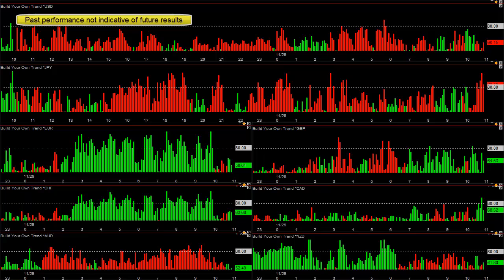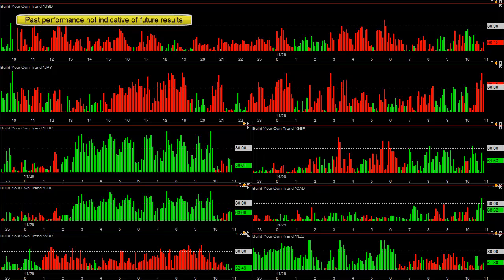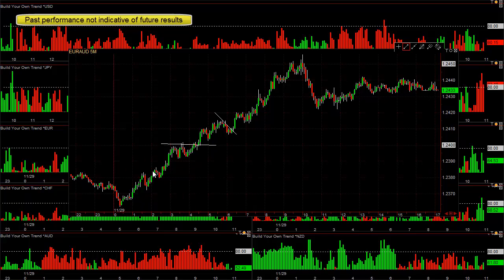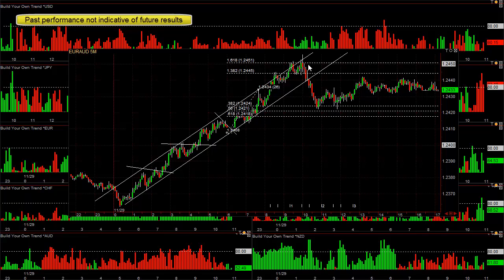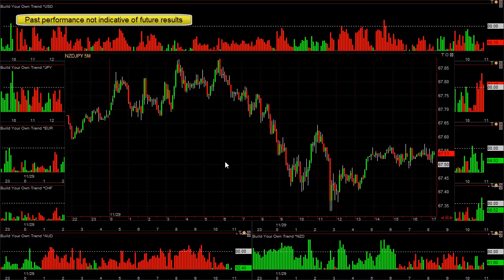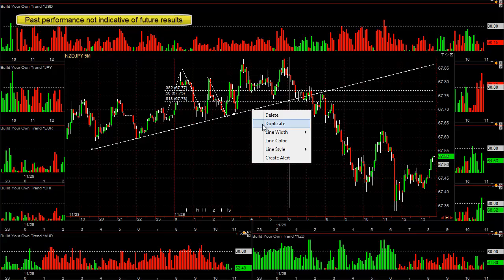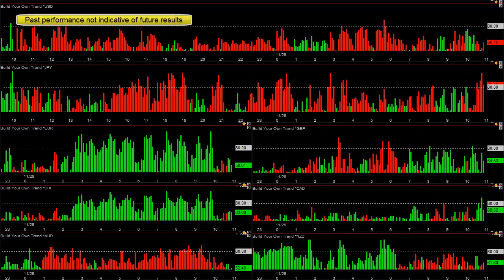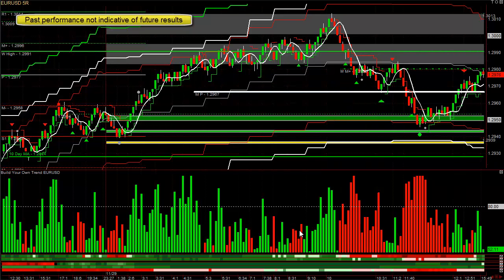Forex Blog - 3 Step Easy Forex Trading System - November 29, 2012